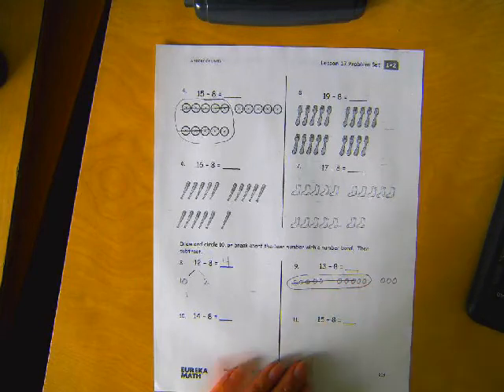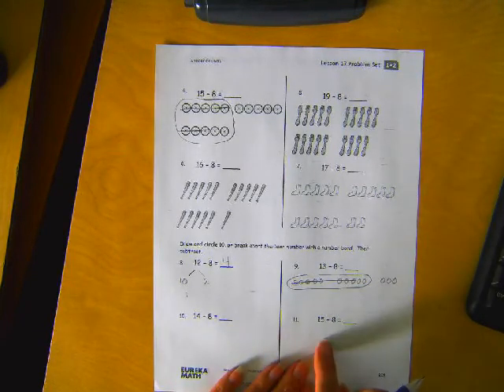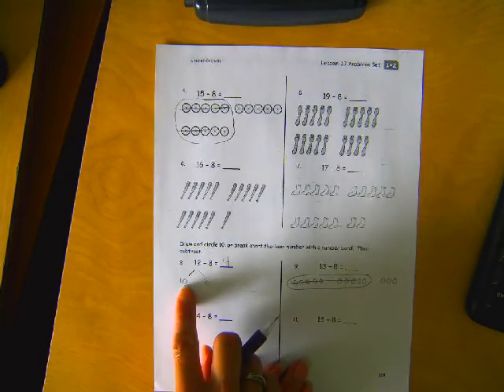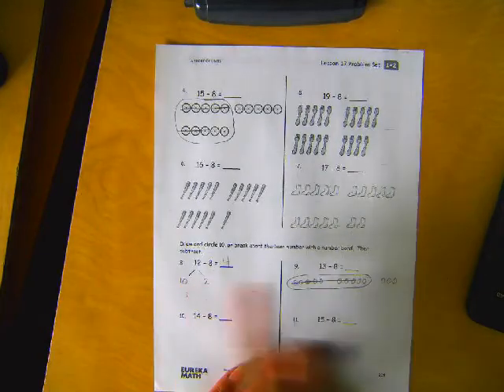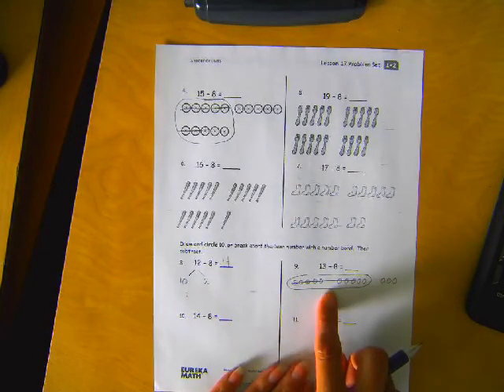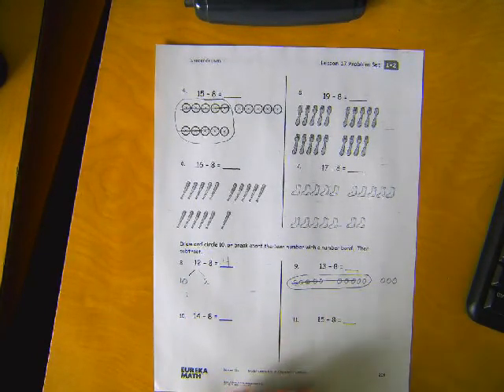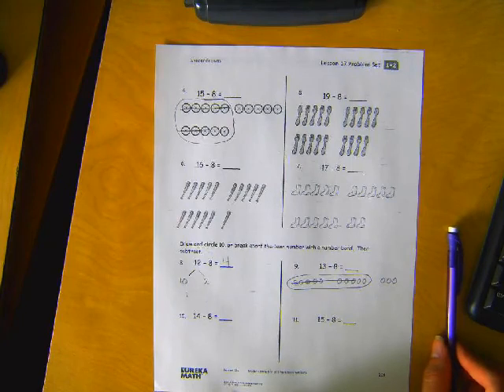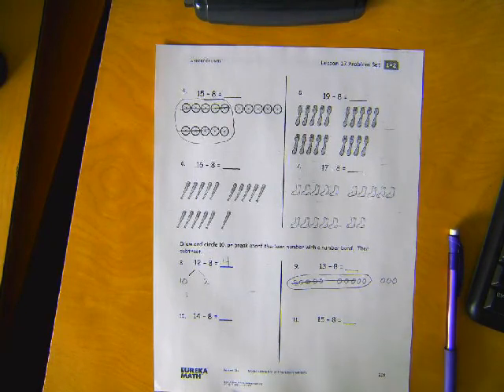Eureka Math - 1st Grade - Module 2, Lesson 17